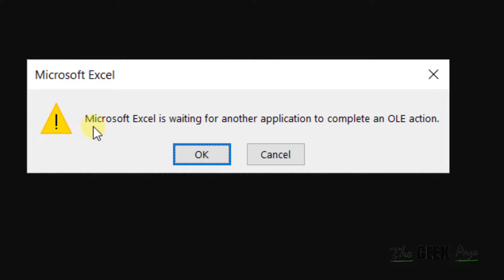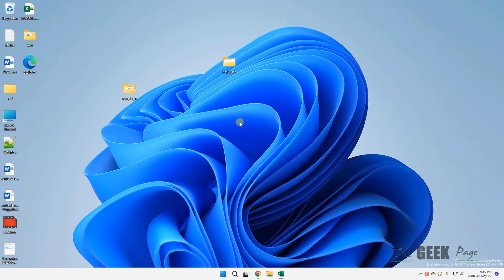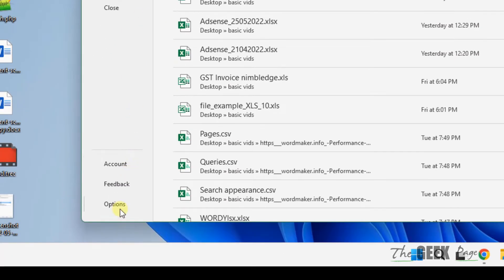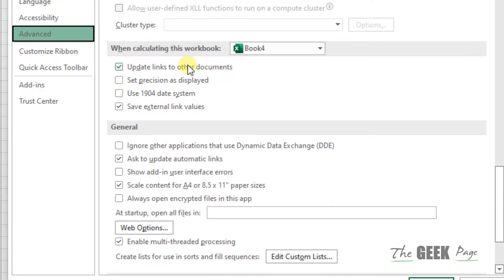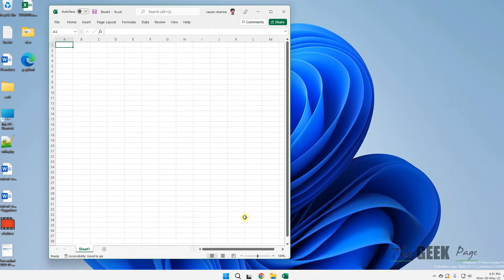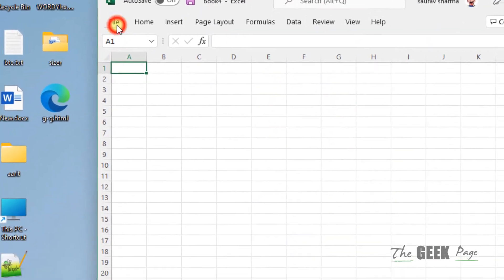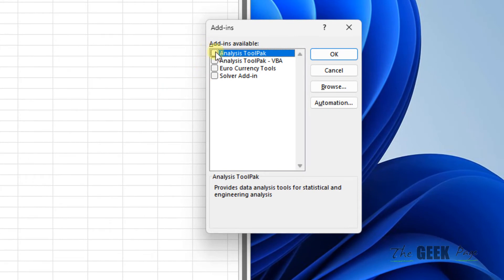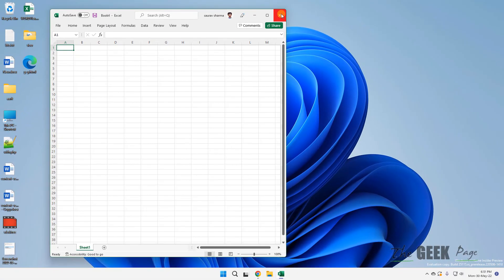Microsoft Excel is waiting for another application to complete an OLE action